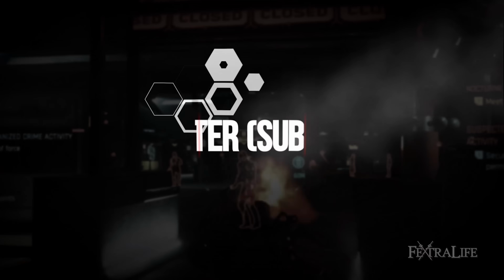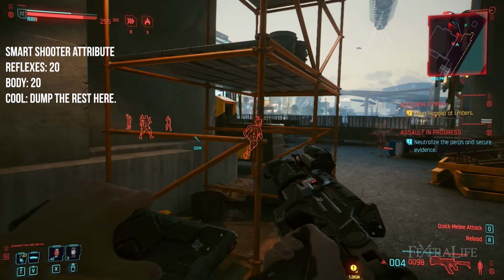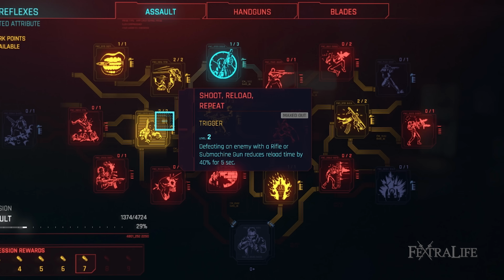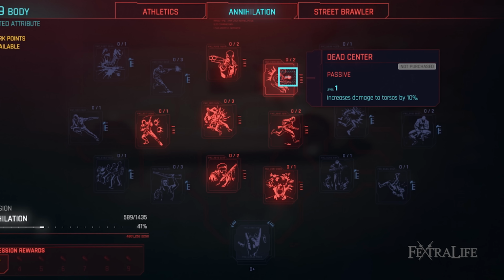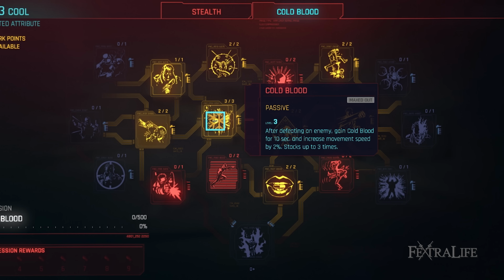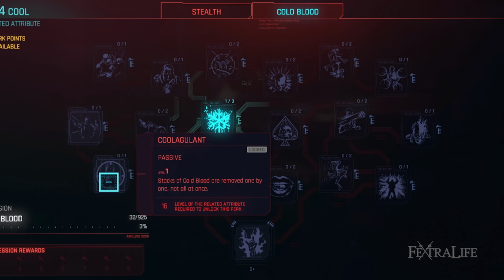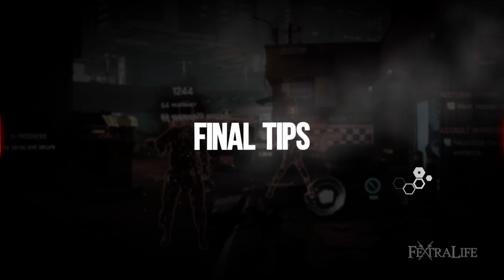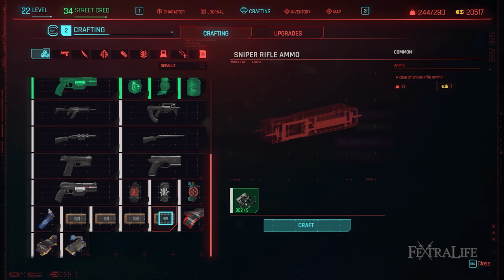Cyberpunk 2077 Builds: Smart Shooter (Submachine Gun) Character Guide Weapons Perks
In this Cyberpunk 2077 Build Guide I’ll be showing you my Smart Shooter Build which is a Build that uses the Smart technology of Cyberpunk 2077 to shred enemies without even having to aim. If you’re tired of dealing with cover and just want to run and gun, then you’ll definitely want to check out this Build.

Timestamps
0:00 - Smart Shooter Build
0:39 - Smart Shooter Attribute
1:26 - Smart Shooteri Perks
5:47 - Smart Shooter Equipment
7:22 - Final Tips

The Smart Shooter Build uses Smart Link Cyberware, as well as Smart Submachine Guns and Smart Assault Rifles to obliterate enemies while on the run, rarely if ever staying still. In fact this Build benefits from being on the move, so ideally you’d never stop moving.

By equipping Smart Link Cyberware we can take advantage of the automatic targeting system of these Weapons that allows you to hip fire while constant running and gunning, without the need to slow down to aim. This Build plays a bit like Neo from the Matrix, as you can also slow down time.

Smart Shooter Tips
Using the Mass Vulnerability Daemon before you run into combat can help with harder areas of the game. It reduces enemy Physical Resistances, allowing you to deal more damage. Make sure you take this Perk if you’re having trouble, as you can get it right away.

I like to use the Ping Quickhack for this Build because it reveals all nearby enemies. Your Smart Targeting only works on enemies that are outlined, and this outlines all of them in the immediate area. This will allow you to shoot them over cover without ever having seen them, which you would have to otherwise do.

You will most assuredly have ammo issues with this Build and the easiest way to deal with this is by Crafting Ammo. You can just go into your Crafting Menu, look for the appropriate Ammo type and craft it using materials. You can make a ton at once so you don’t have to craft for awhile. It’s really easy to do!

You could use other Smart Weapons for this Build besides Assault Rifles and SMGs, but you would have to invest points into their passives to make them as effective. Assault Rifles and Submachine Gunes share the same passives for the most part, so they make a natural choice.

Lastly, if you’re having trouble finding a Smart weapon, you can usually find them at Vendors around the map. They are not super common though, so you may have to fast travel around a bit to find one. It took me about an hour to find a decent one once I started looking, but you may be luckier than me!